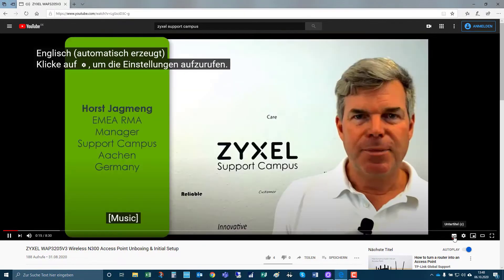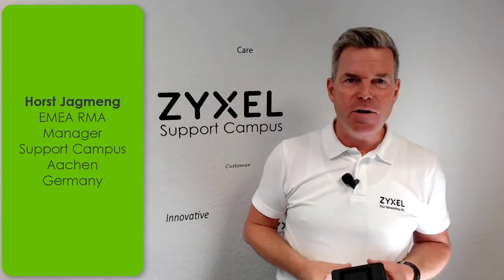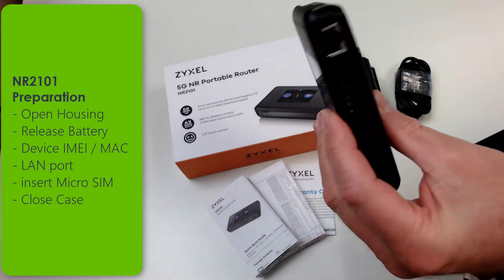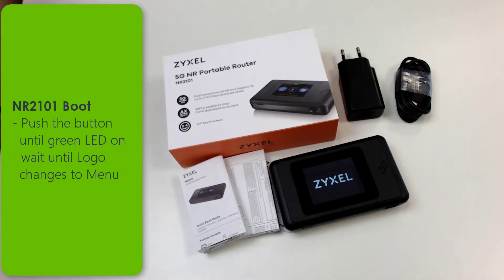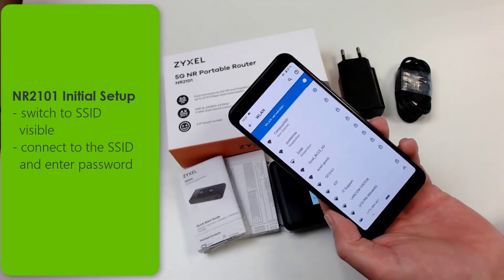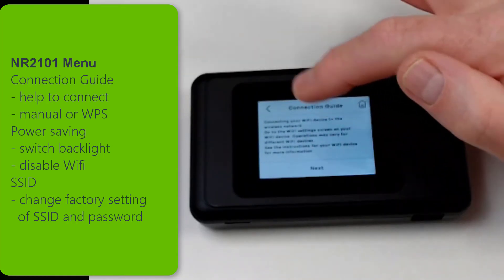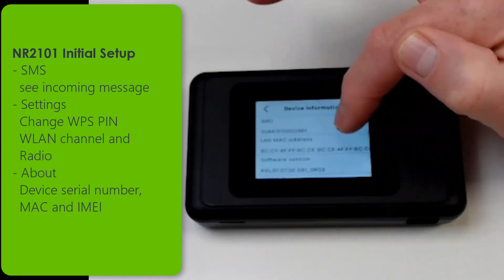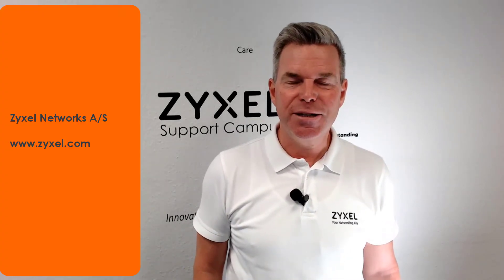Zyxel 5G NR Mobile WiFi (NR2101) Router Unboxing & Initial Setup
5G is here! Empower your future with the Zyxel 5G NR Mobile WiFi (NR2101) now!
This video covers on the NR2101 unboxing and initial setup.